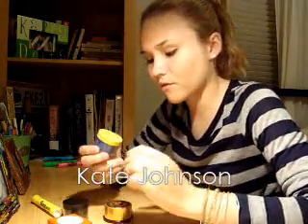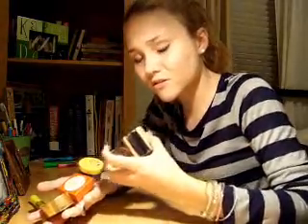Attention to all String Players: What is the best rosin?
My personal opinion as a violinist on what the best rosin is, but the question is being asked to YOU!
What do you think is the best rosin, and why?
What is the environment that you live in like?
Do you have a particular reason for liking that rosin?
Please let  everyone know!